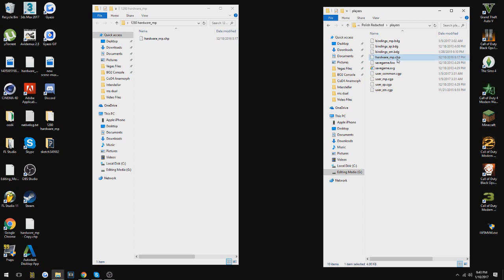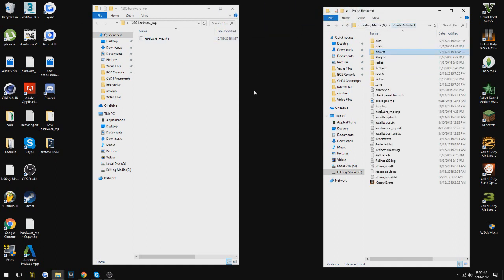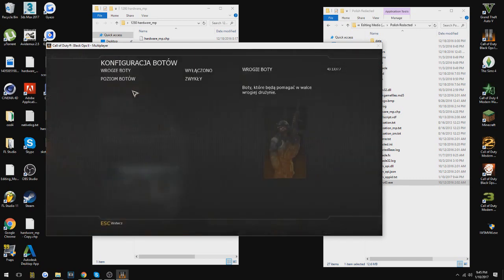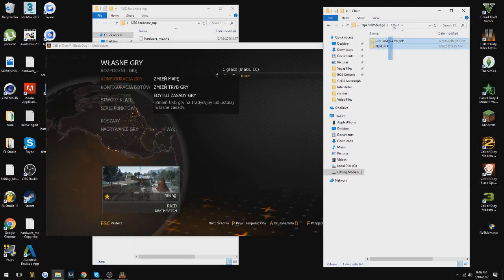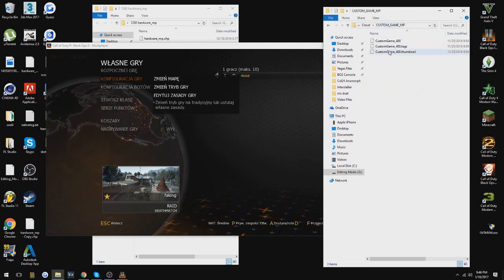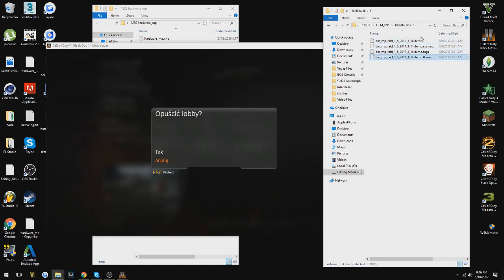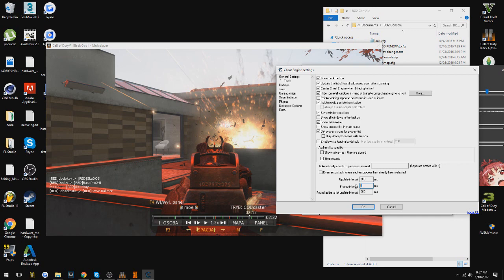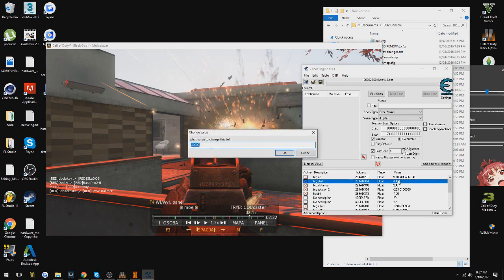Redacted Workflow/Tutorial + Download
thank you for 1k! - read below

3:28 faking frags
3:58 recording/console use
5:03 fog tutorial

++ all your demos are in redactedrootfolder\Plugins\OpenNetStorage\Cloud\FILM_MP
++ only load two demos at a time or you will get an error!